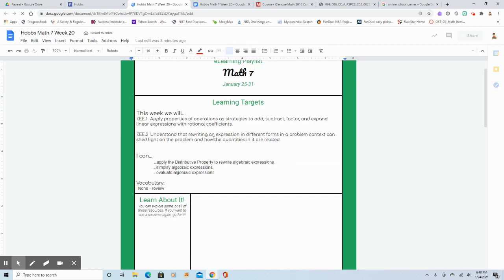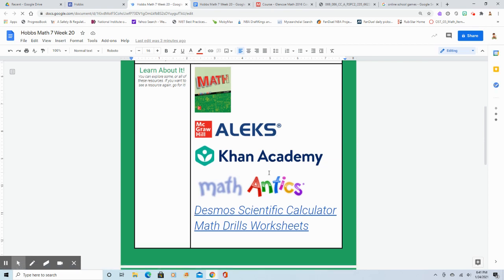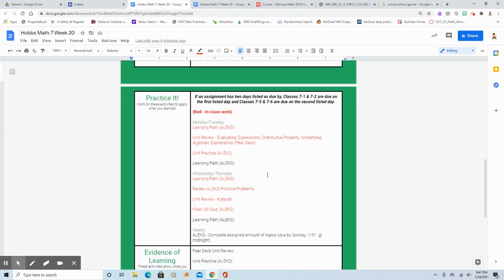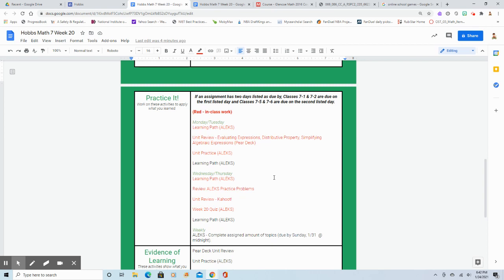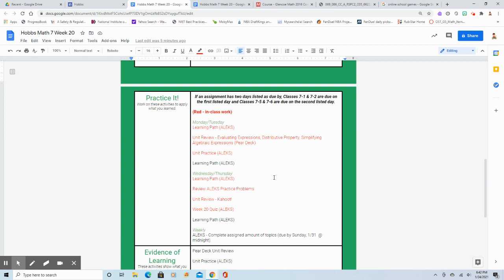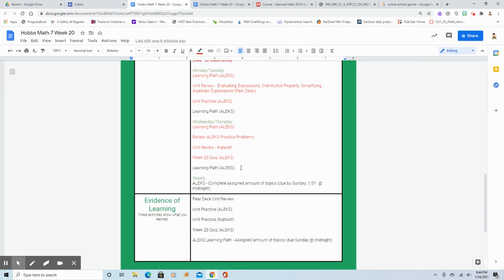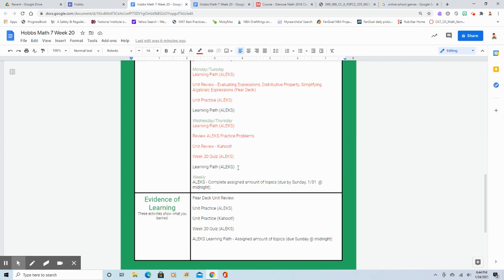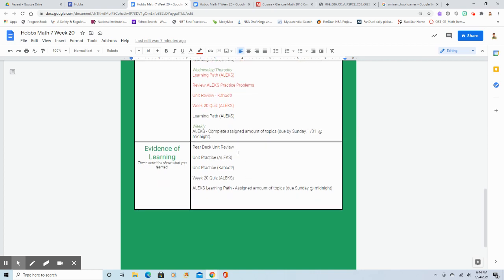Week 20 Math 7